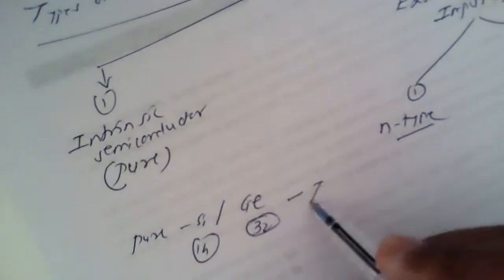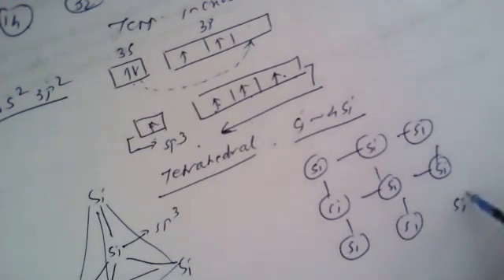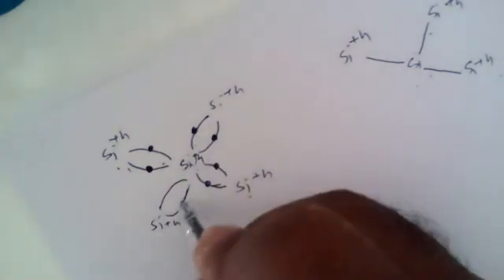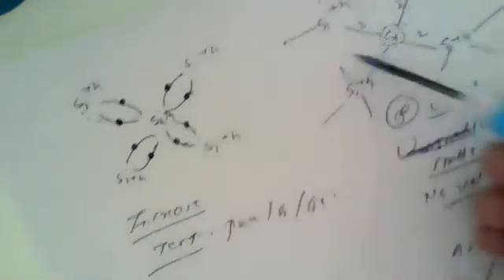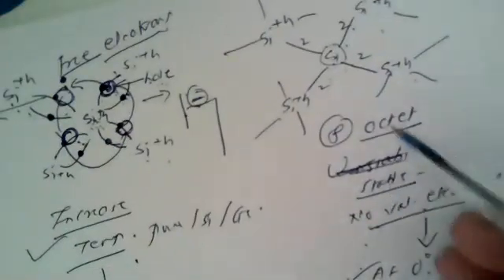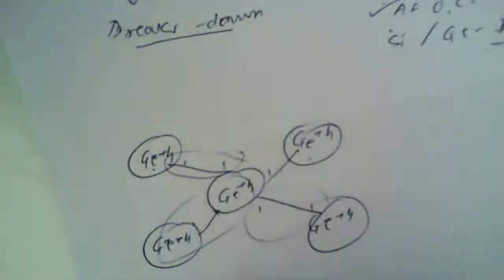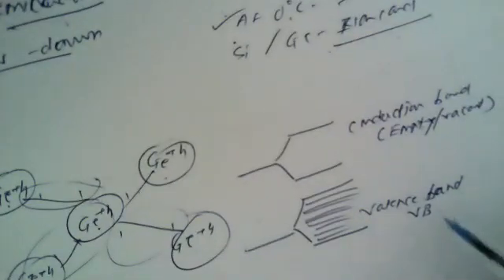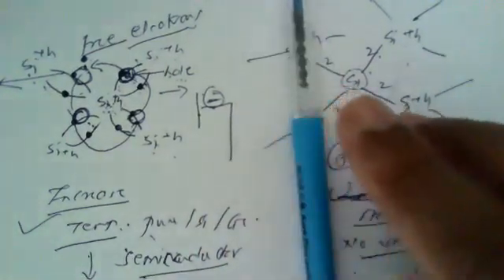Intrinsic Semiconductors Prof. Sugam Chavan,Head & PG Coordinator,Devchand College, Arjunnagar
Metals, Semiconductors and Superconductors